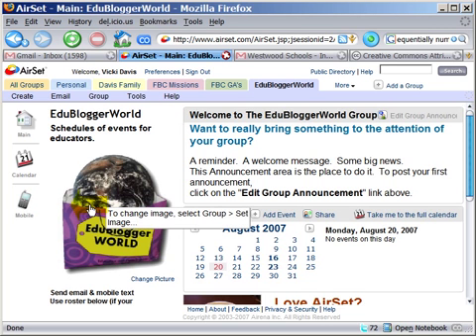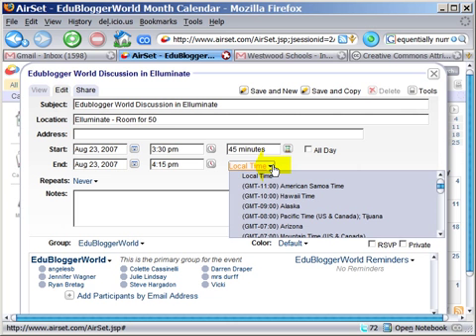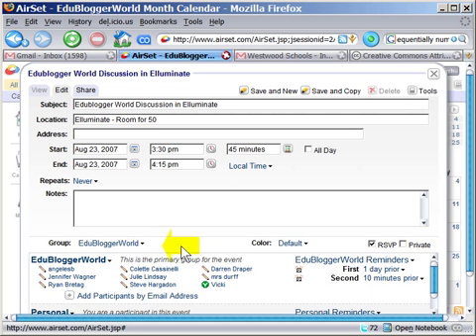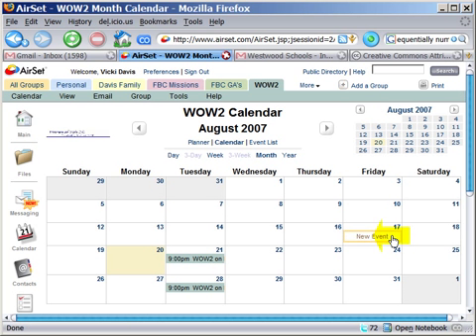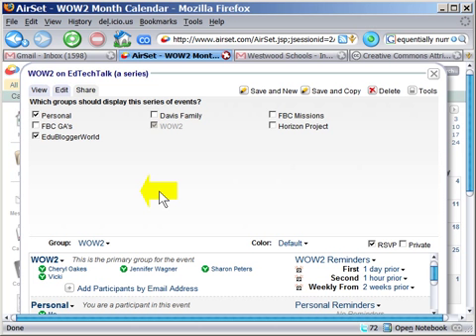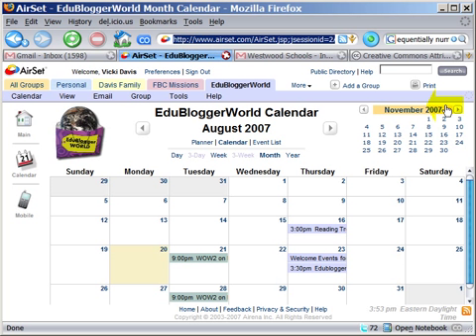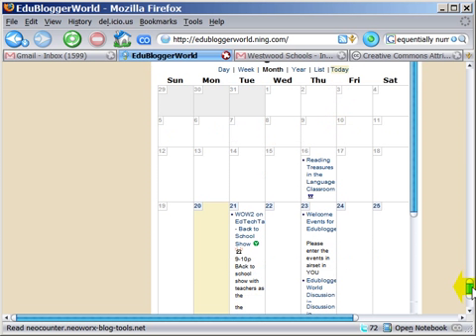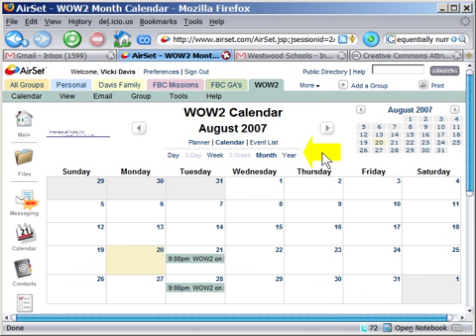How to use Airset in Edubloggerworld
Instructions for those who want to add to edubloggerworld